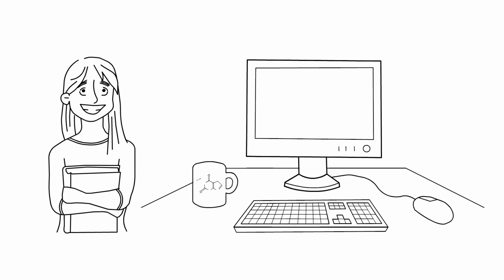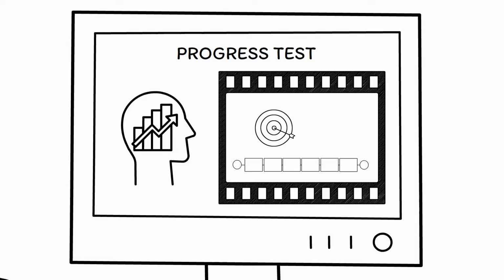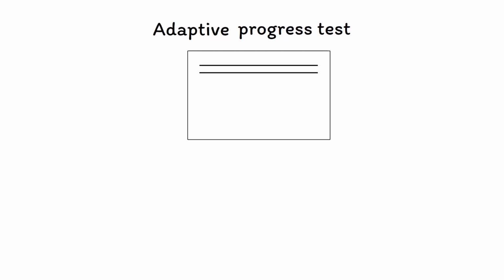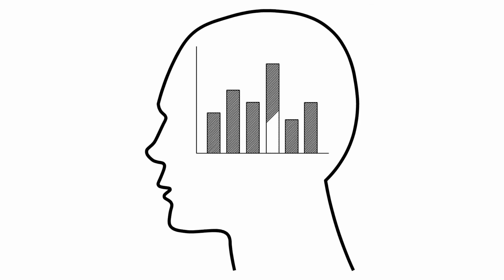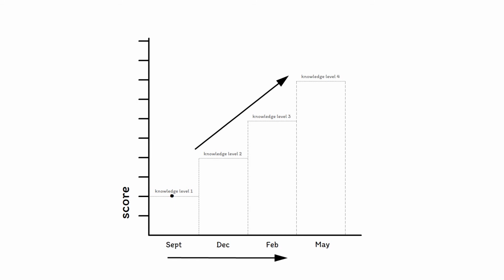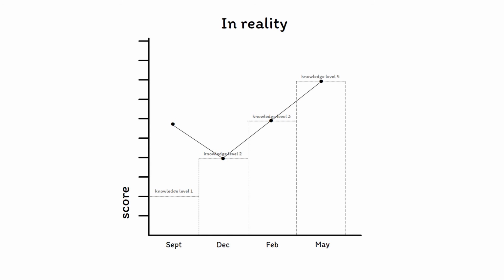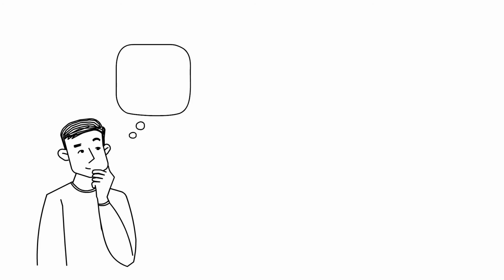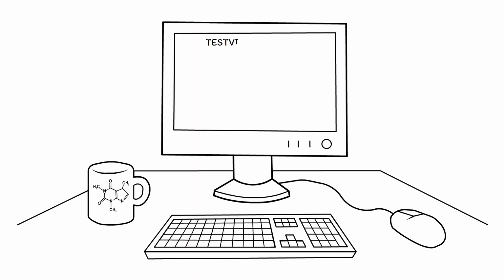Adaptive progress test - First participation – First year medical students